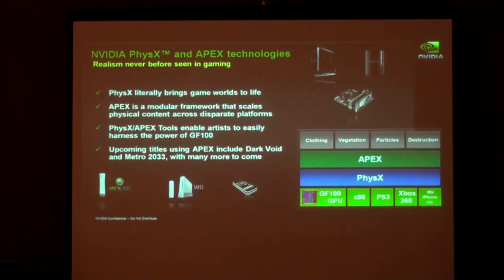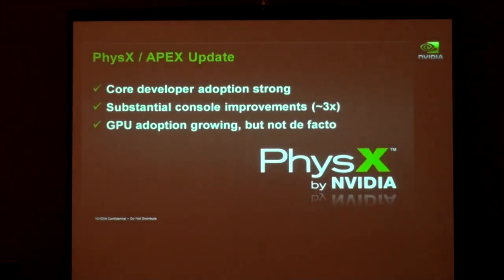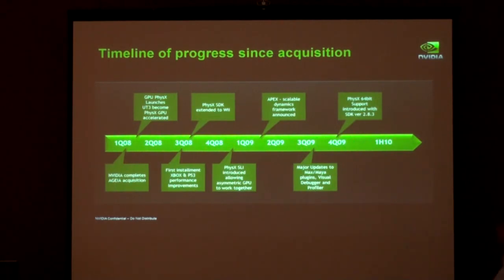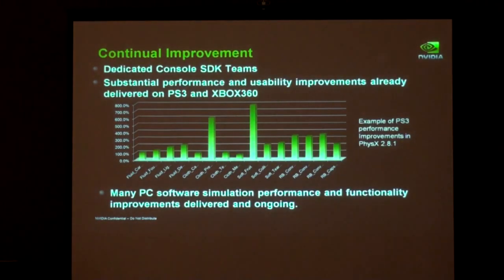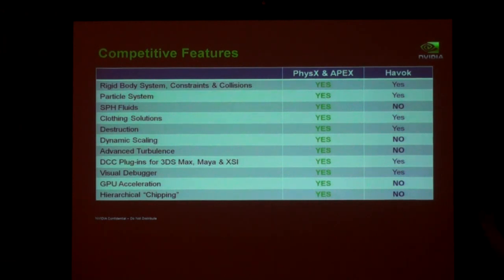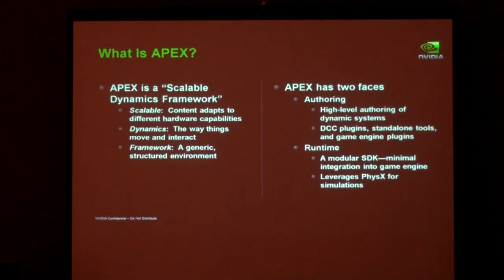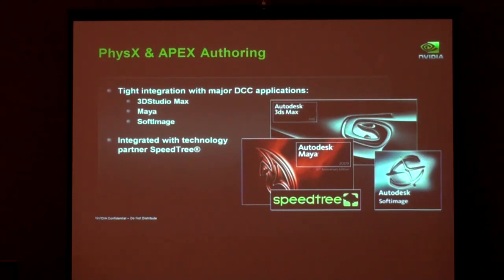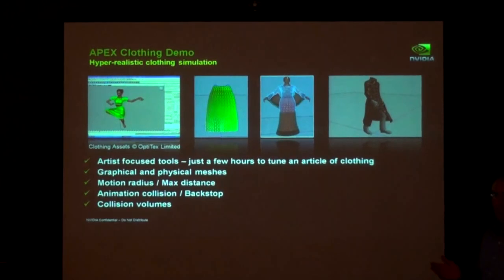CES 2010 - NVIDIA GF100 Deep Dive Day s3 : Part 1/9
NVIDIA GF100 Deep Dive Day at CES 2010 : Session 3, NVIDIA Developer Tools (Record : Acrofan)